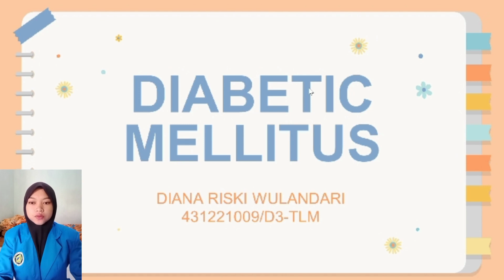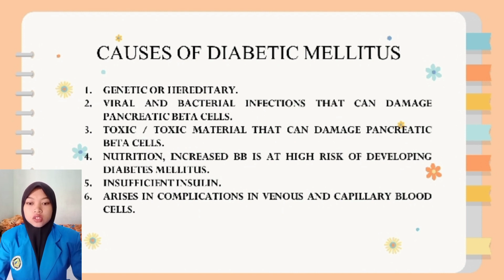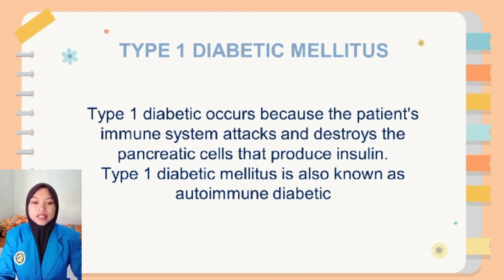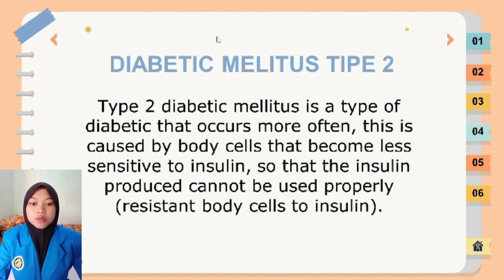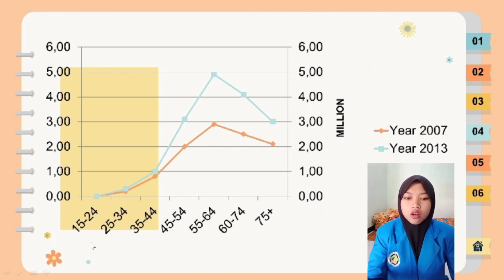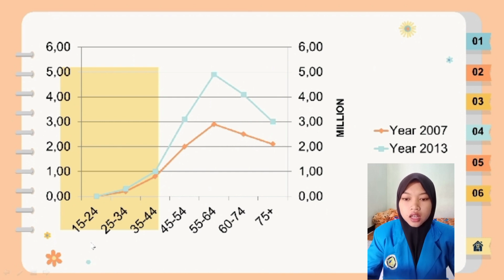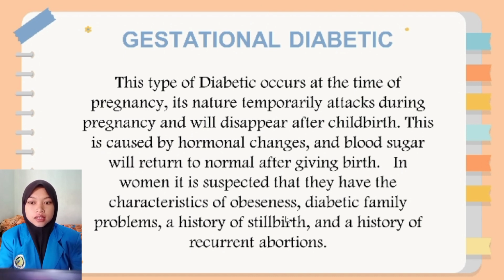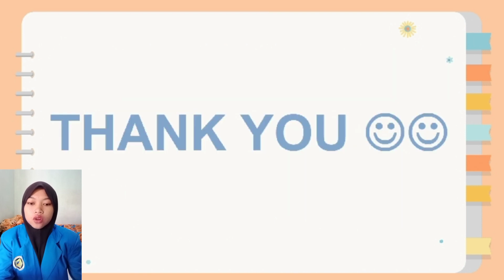TUGAS UAS BAHASA INGGRIS "DIABETES MELITUS " PRESENTATION AND GRAPHICS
Nama :Diana Riski Wulandari
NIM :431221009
Prodi :D3 teknologi laboratorium medik

Grafik pei in minutes 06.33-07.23
Grafik Line in minutes 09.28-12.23